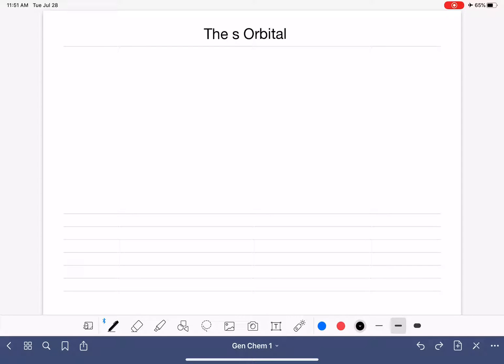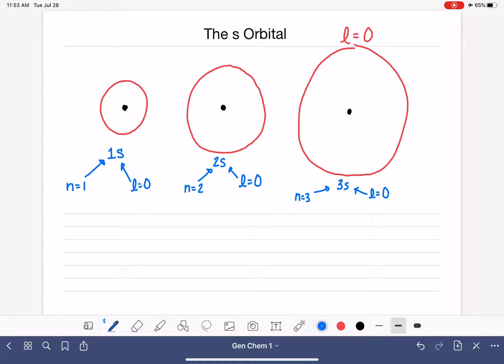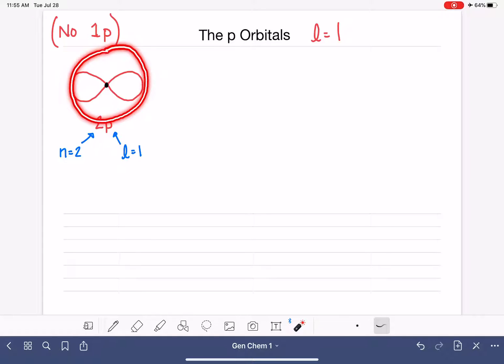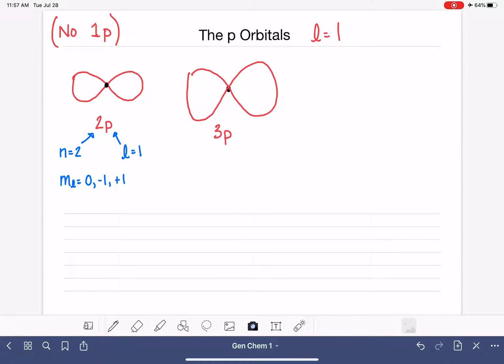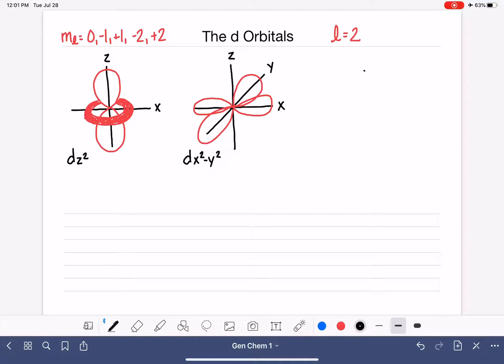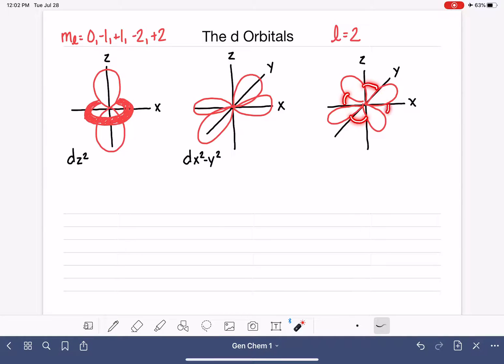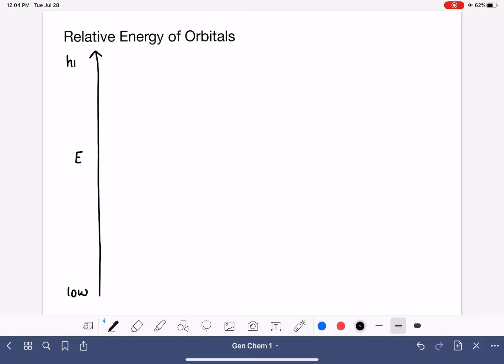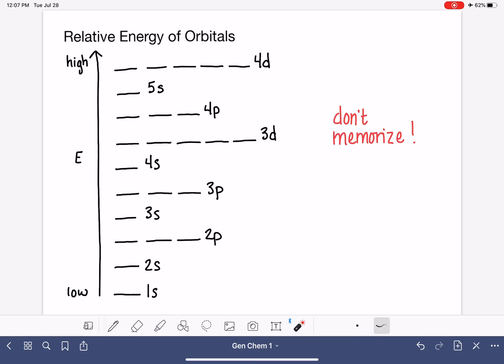32: The s, p, and d orbitals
Describing the shape, size, direction (orientation), and relative energy of the s, p, and d orbitals.